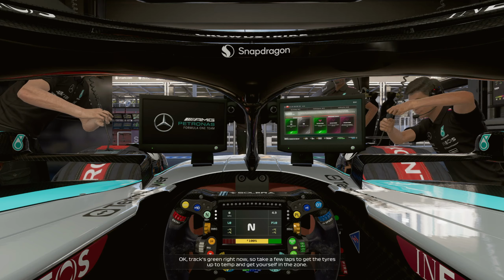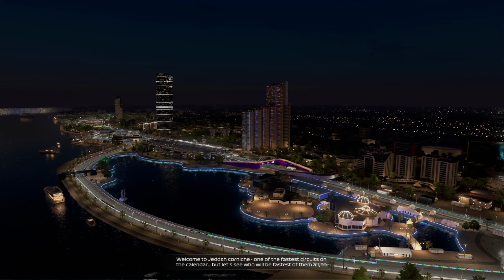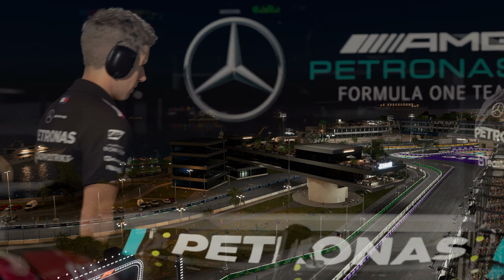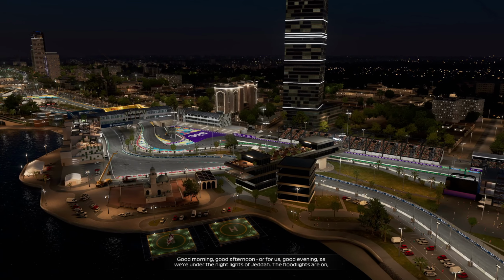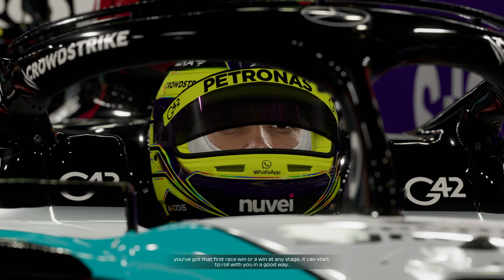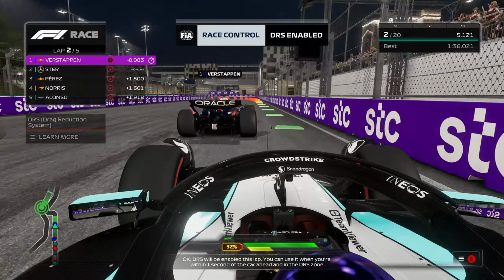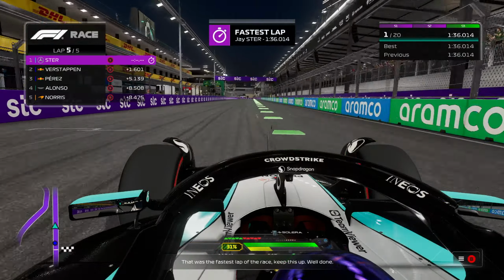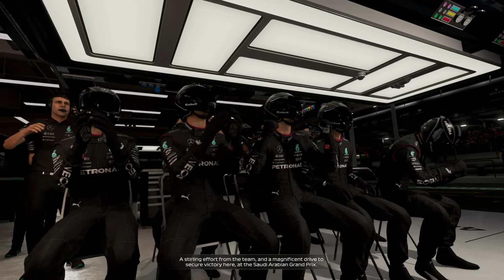F1 24 - Career Gameplay Saudi Arabia Grand Prix - Xbox Series X Gameplay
Thanks EA for providing us with a copy of this Game!

Developer: Codemasters
Publisher: EA
Genre: Racing
Release: Usa May 31, 2024
Platforms: Xbox Series X|S, Xbox One
HDD Space Required : 54.56 GB
Price: $69.99

Description
Be One of the 20 with EA SPORTS™ F1® 24, the official videogame of the 2024 FIA Formula One World Championship™. Unleash Your Champion in pursuit of a legacy-defining F1® Career, the mode’s first major update since 2016. Drive like the greatest and feel at one with the car through the all-new EA SPORTS Dynamic Handling System and Ignite your Passion by connecting to your favorite teams and drivers while proving that you have what it takes across new modes and experiences. ● Unleash Your Champion: Discover the newly innovated Driver Career mode with new gameplay rooted in the sport or team up with a friend in two-player career. ● EA SPORTS™ Dynamic Handling: Get to grips with more authentic handling. The latest physics gives you more control over how your personal driving style impacts your car’s performance and race strategy. ● Challenge Career is a new, interactive feature in the F1® season that offers episodic competitive play with unique events and challenges, allows community members to compete for high scores, and invites them to influence future content by voting on social media. ● Ignite Your Passion with Fanzones these allow you to support your favorite team and driver, collaborate with other fans to achieve goals, raise your profile in the standings, and unlock unique rewards and items.